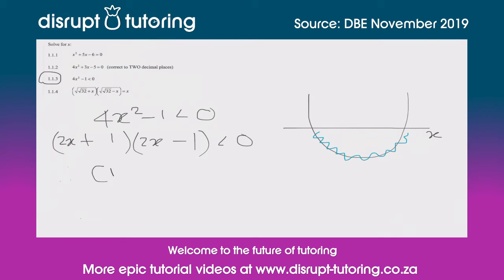#363 Solving a quadratic inequality